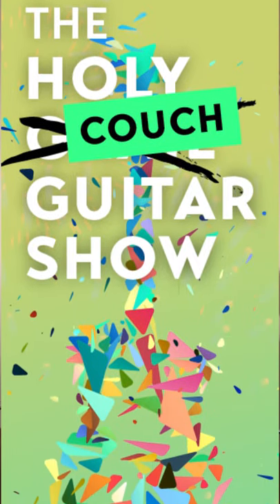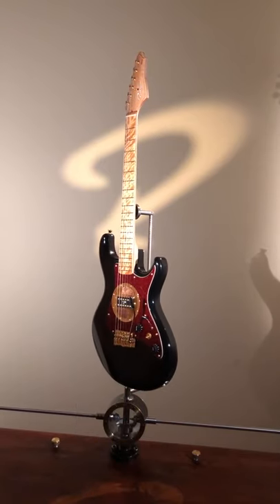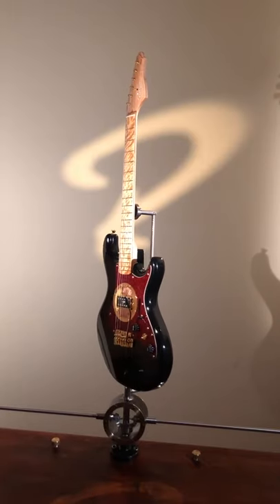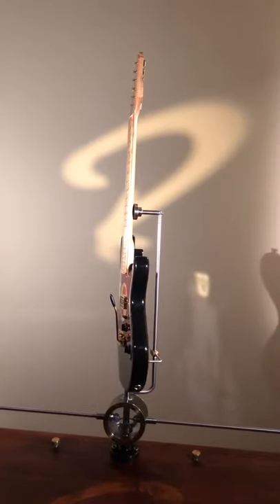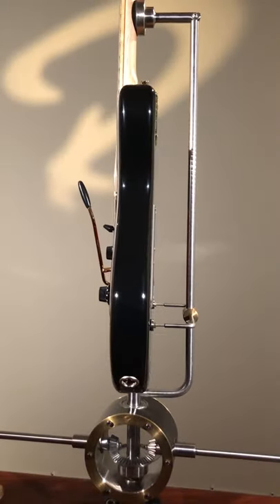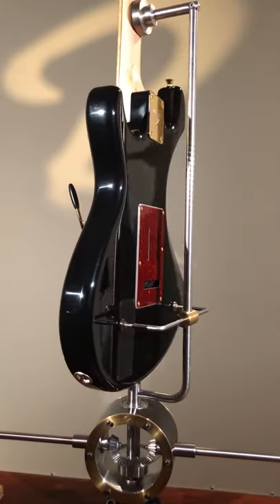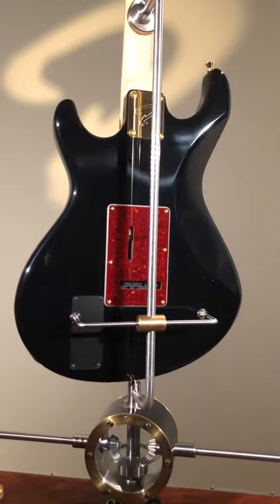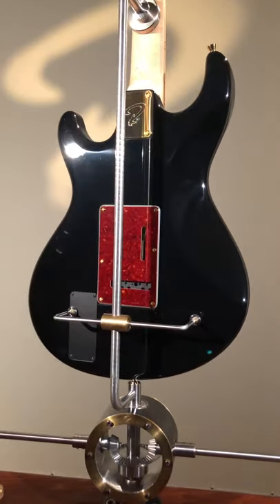VSOP Classic #344 at The Holy Couch Guitar Show 2020